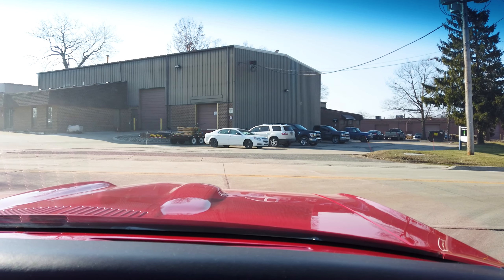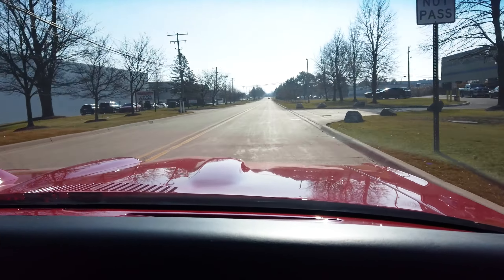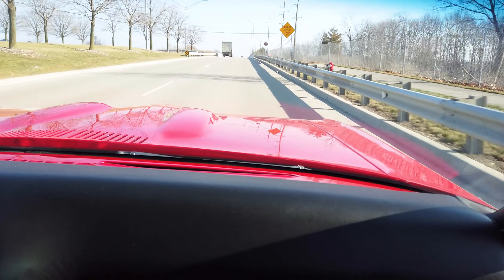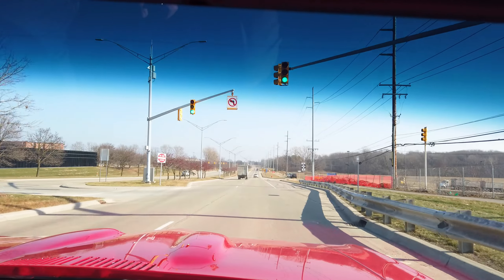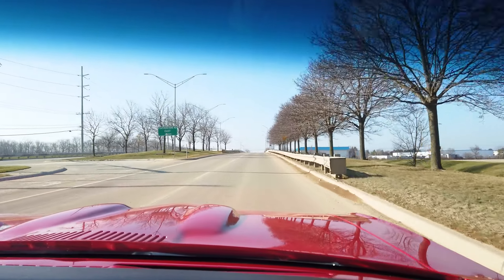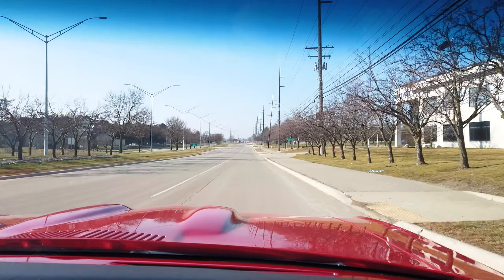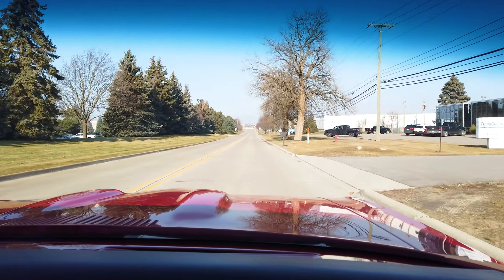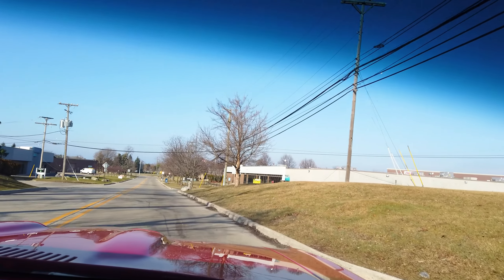1970 Pontiac GTO Test Drive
Test drive a 1970 Pontiac GTO Custom